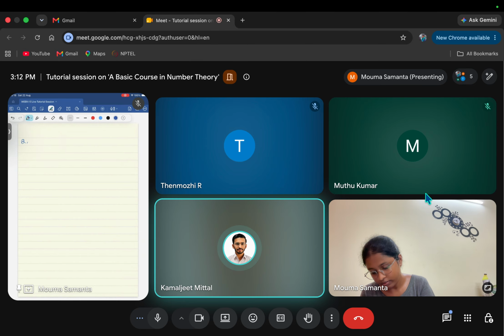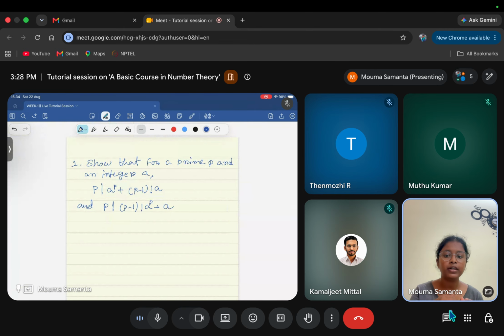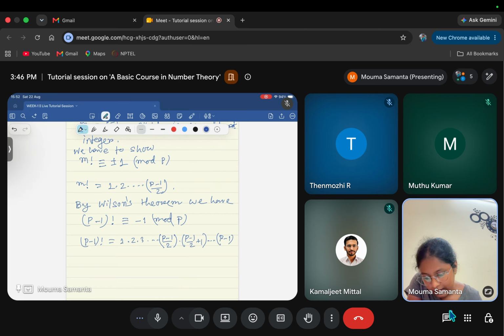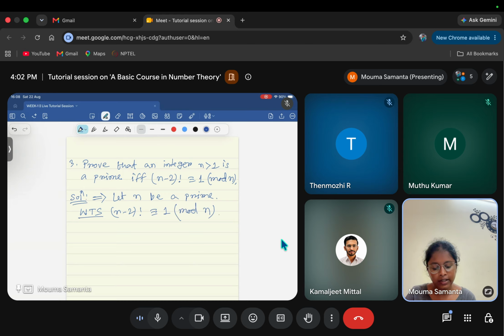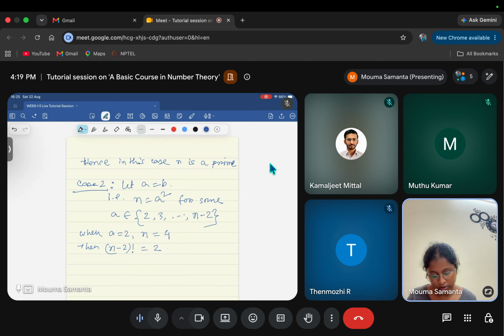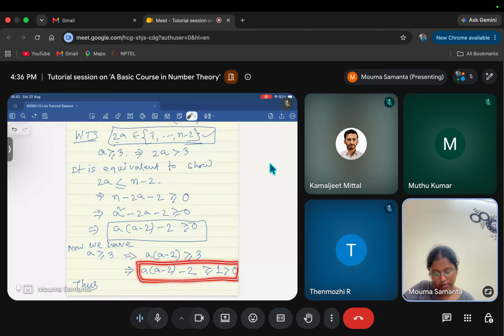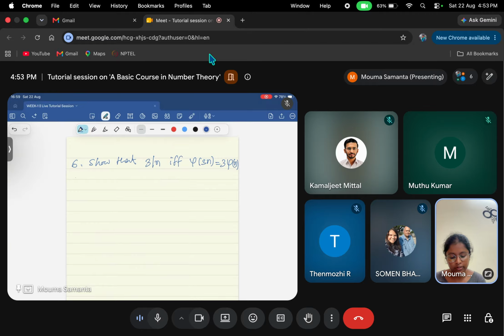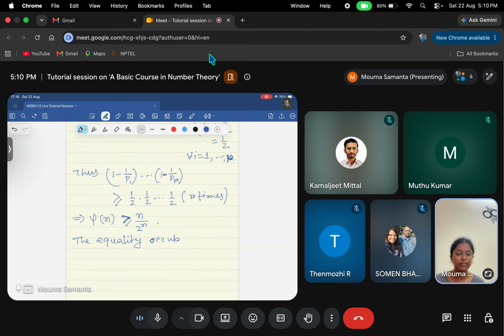NPTEL Tutorial session~WEEK 5~A Basic Course in Number Theory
This is a week 5 NPTEL Tutorial Session on A Basic Course in Number Theory. It presents solutions to selected problems covering the following topics: Wilson's Theorem, Fermat's little Theorem, Euler's phi function.